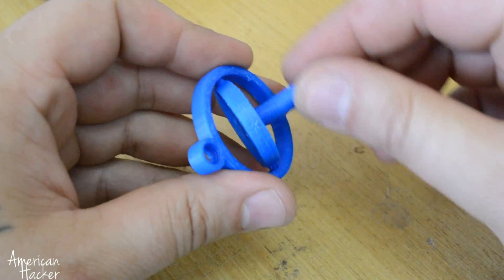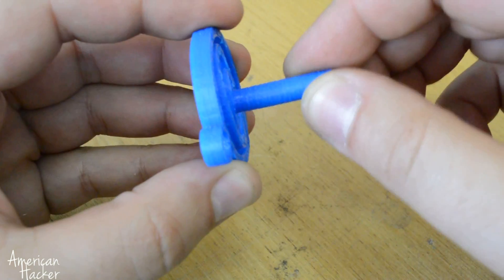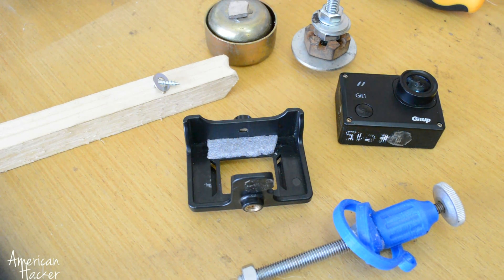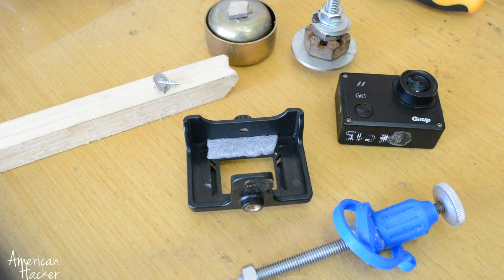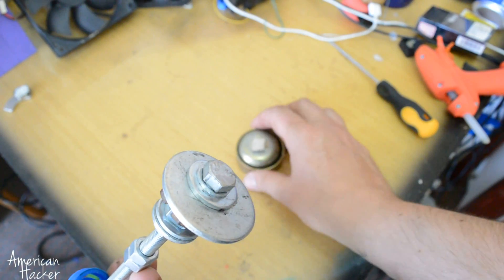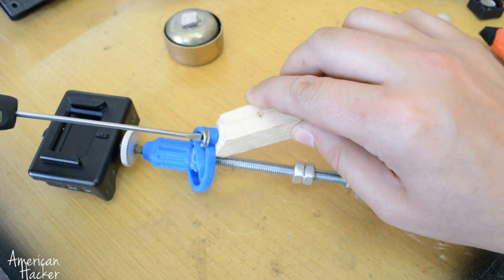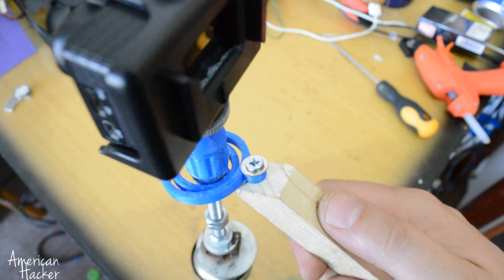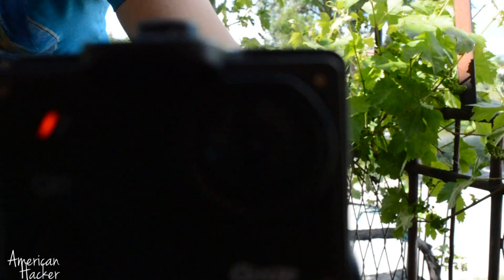DIY Camera Gimbal for Under 5$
Homemade 2 axis camera gimbal for action cameras like,go pro,git1 pro.Its made from 3d printed keychain gimbal
some metal screws and magnets.

'HOLOGRAM PROJECTS'